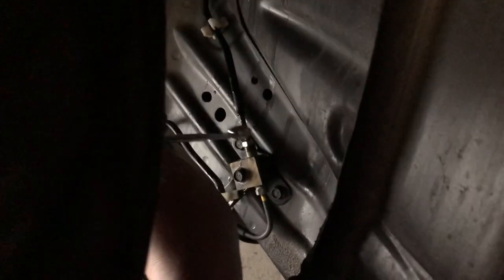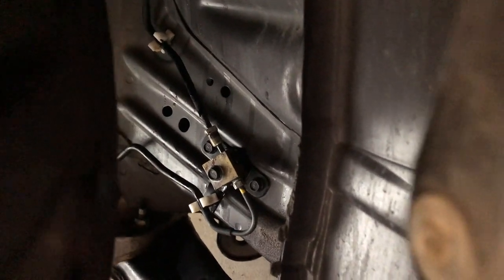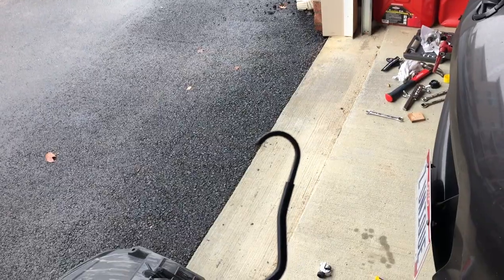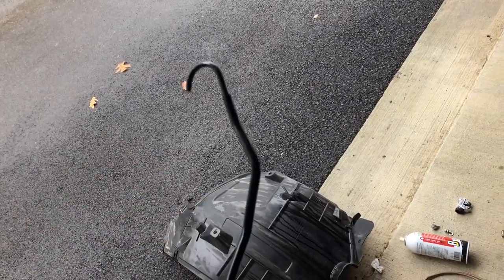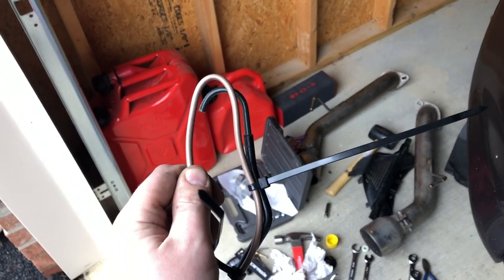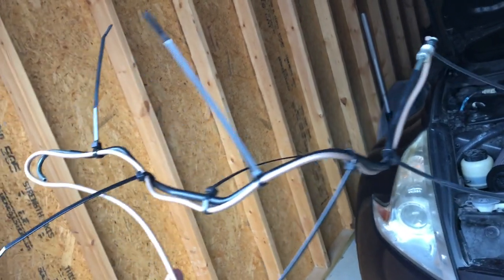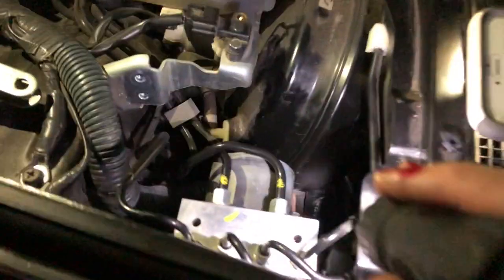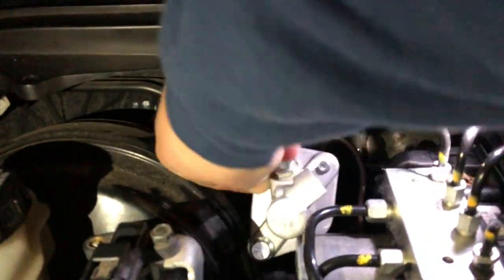370z Clutch Master Cylinder Replacement after it breaks in traffic in the middle of winter!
Last winter my clutch master cylinder sheared a bolt off. Then I had to replace it to make my car drivable again. This is the vlog of that process!